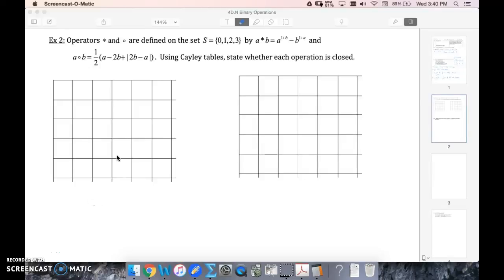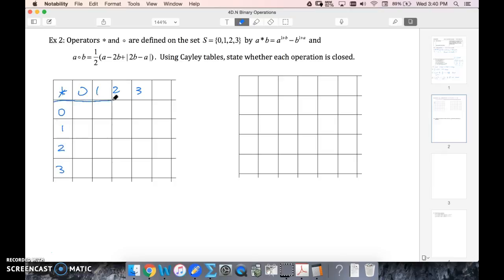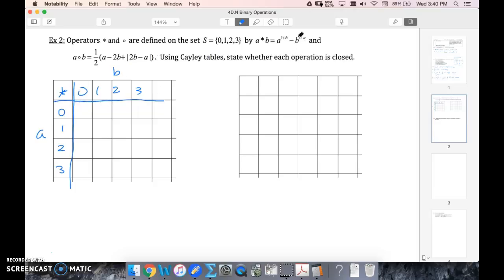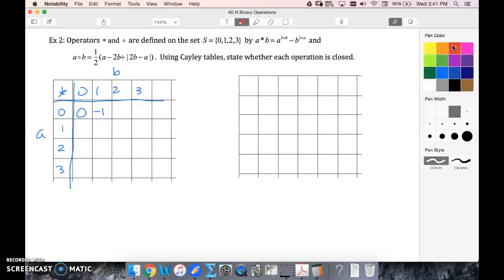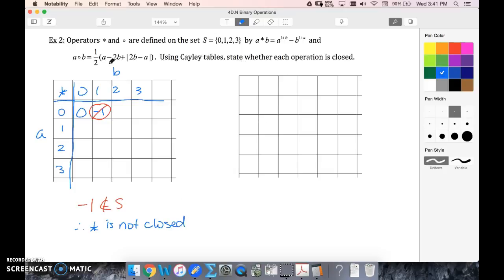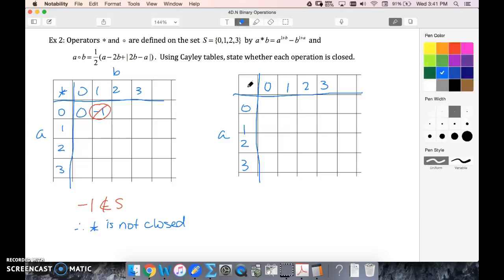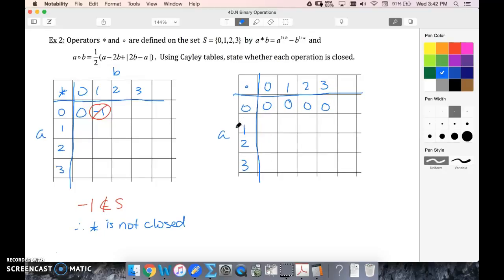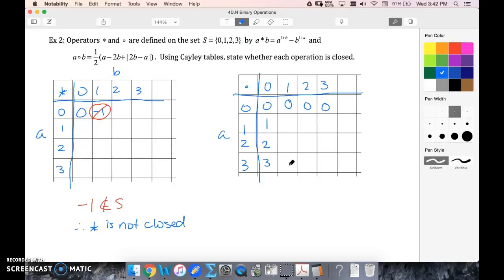IB Further 4.4 Ex 2 Closed operations with Cayley tables